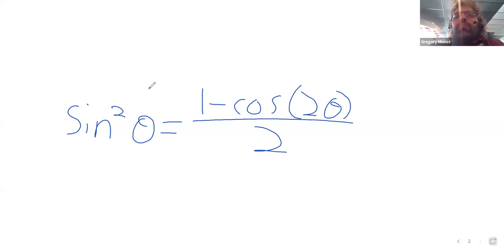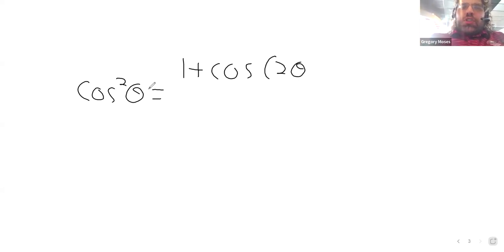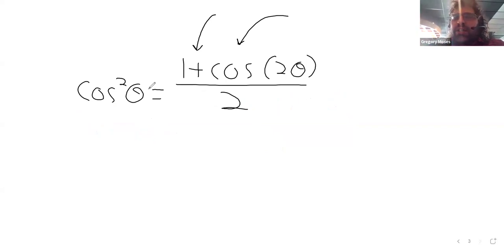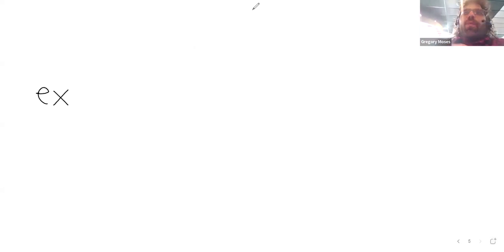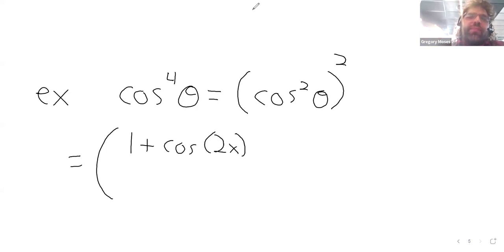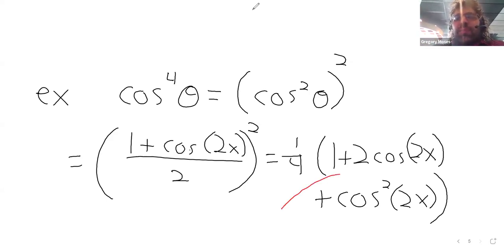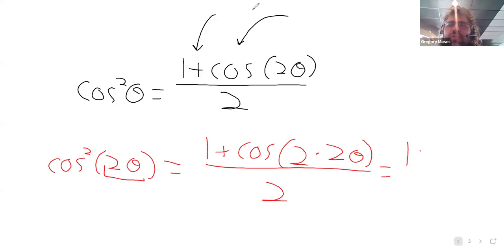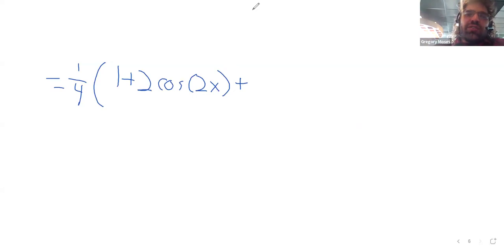Trigonometry 9 3 Use Reduction Formulas to Simplify an Expression